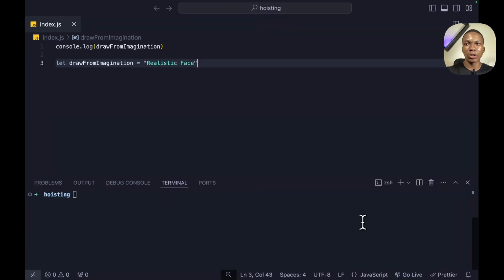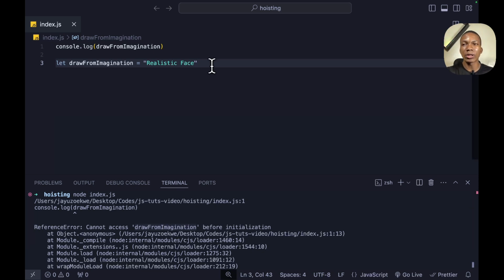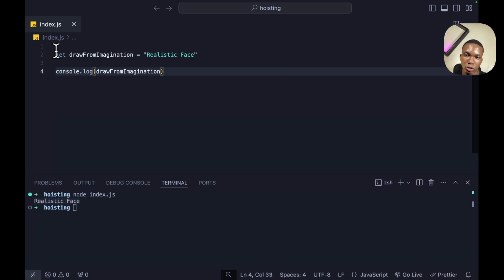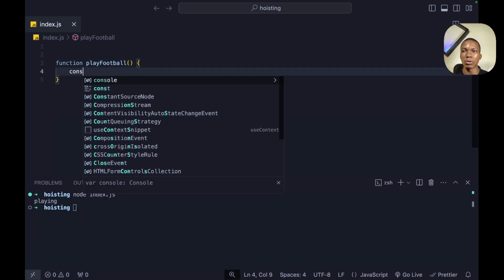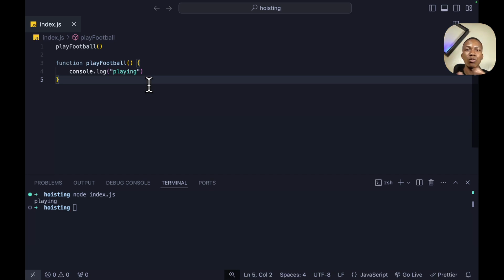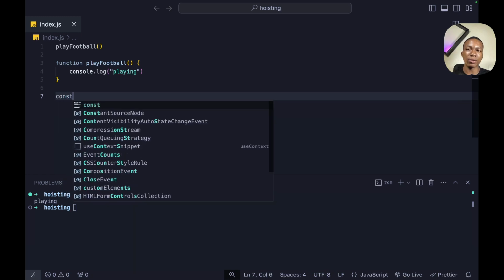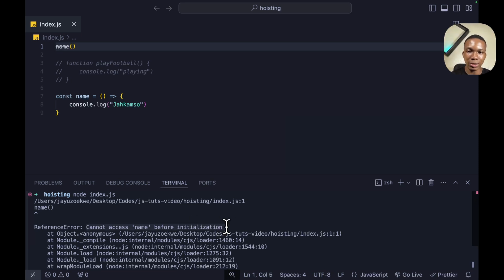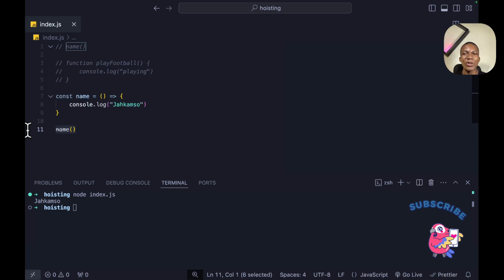Learn JavaScript Hoisting in 6 Minutes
Learn everything you need to know on how javascript runs and executes your code through Hoisting, with real-world examples to help you understand it better.